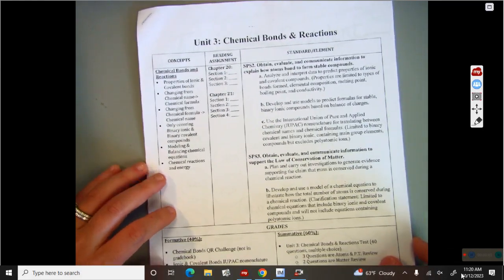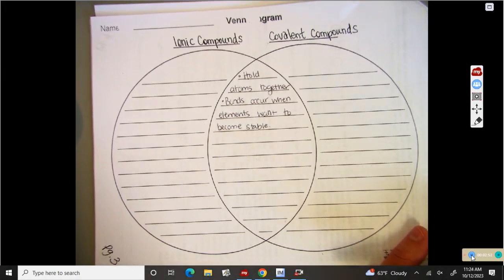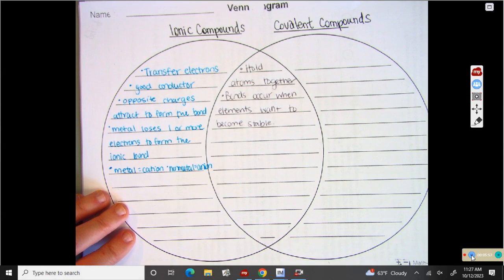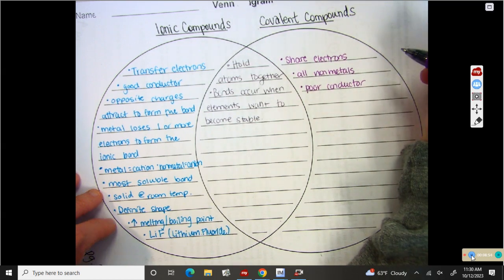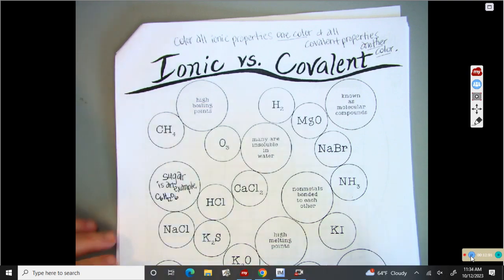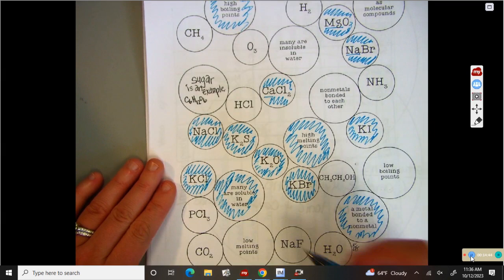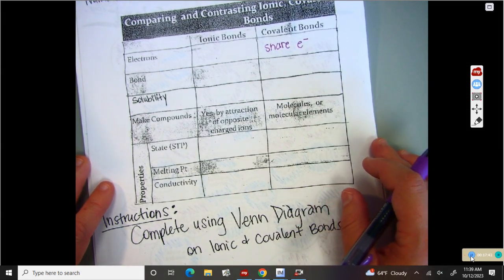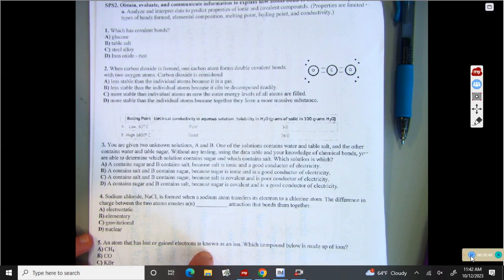Ionic and Covalent Bonding